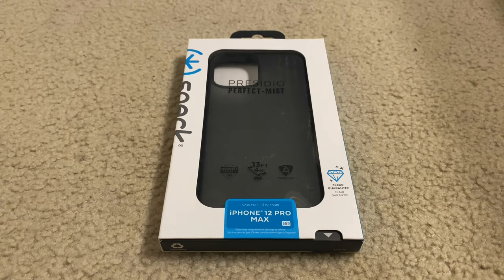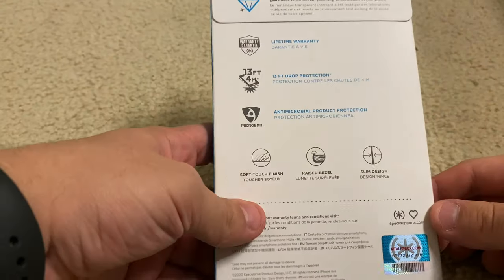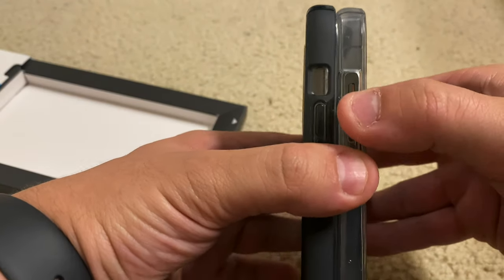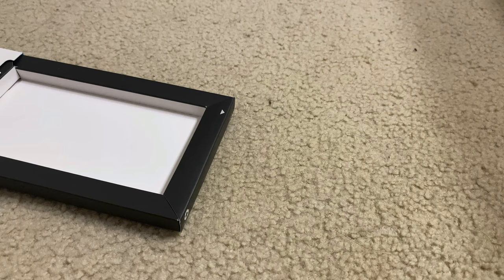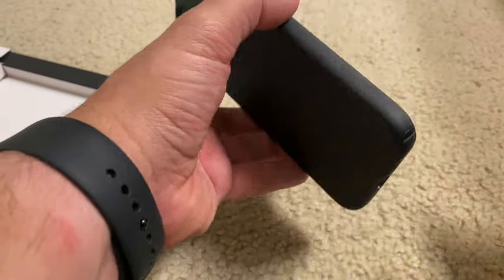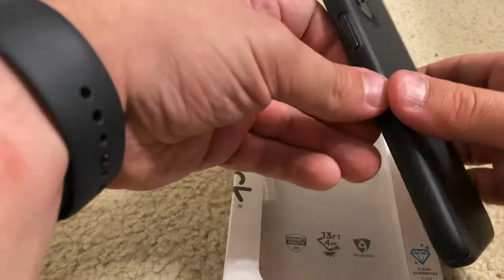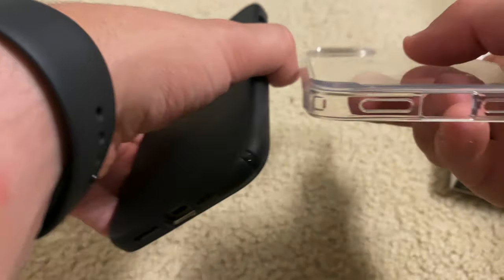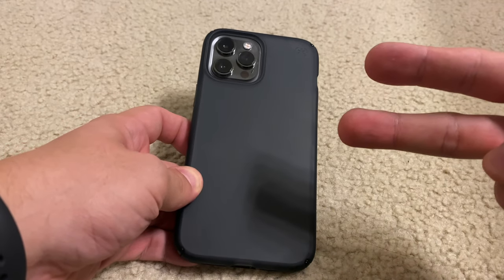Unboxing Speck Presidio Perfect-Mist for iPhone 12 Pro Max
Want the Speck Presidio Perfect-Mist?! Use my link to help the channel.

If you'd like to add my gamertags and such:

■ PSN: TheMightyBodack
■ XBL Gamertag / Steam: Bodack
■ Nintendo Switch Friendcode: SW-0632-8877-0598